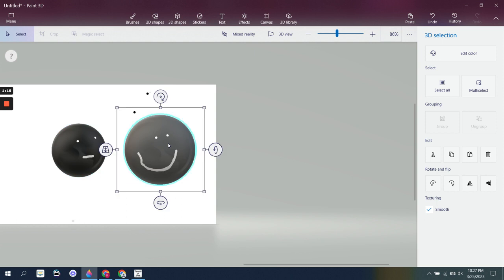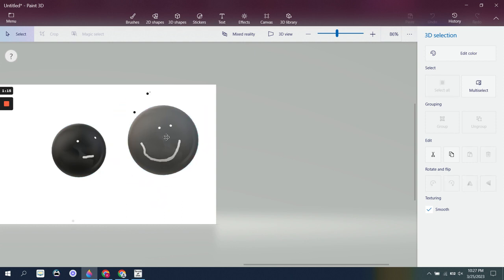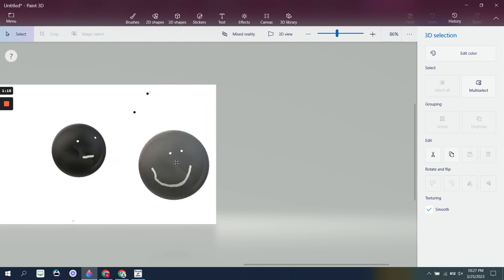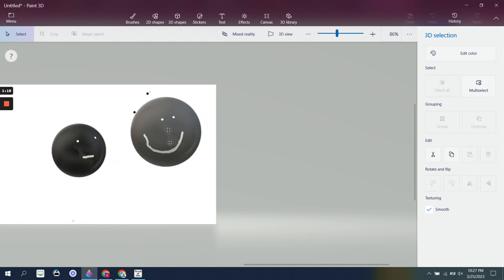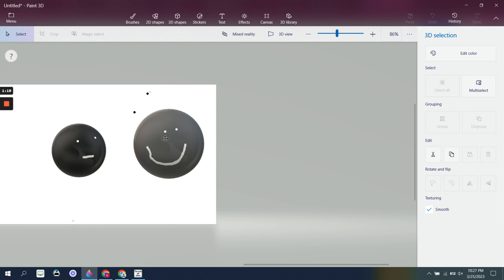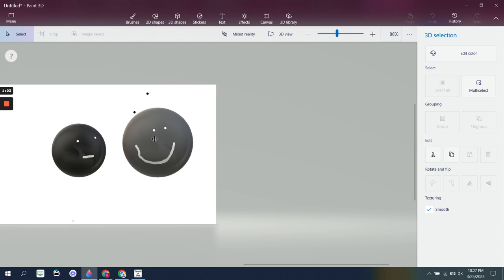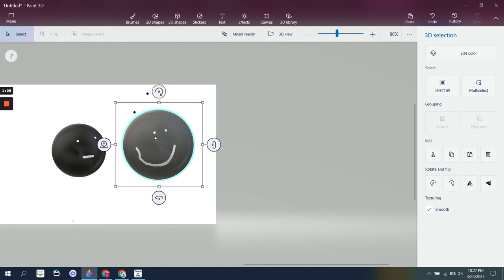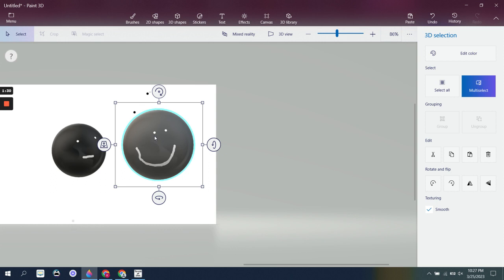boys vs girls asking your dad to bring someone over